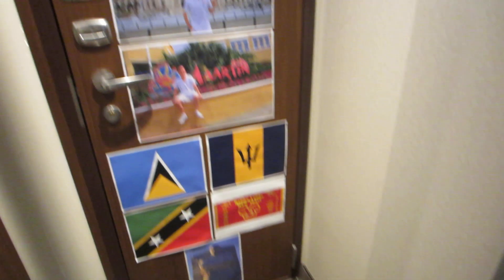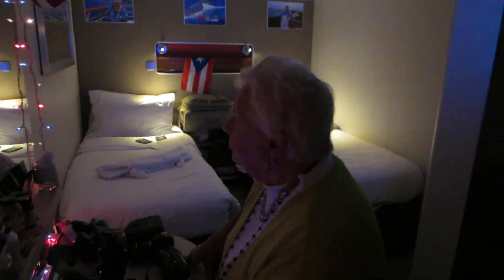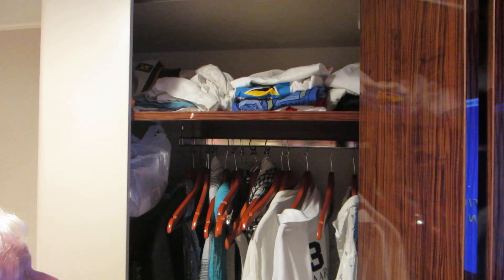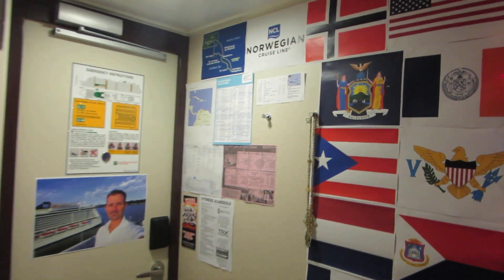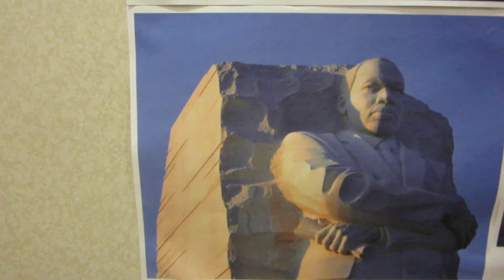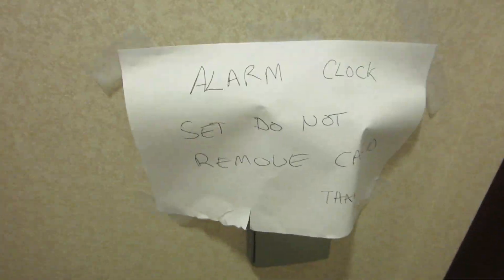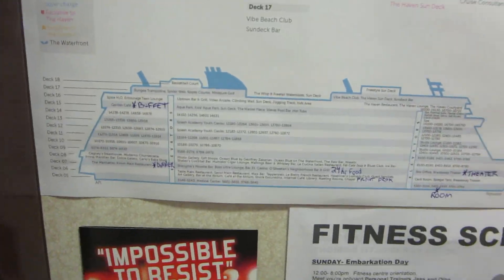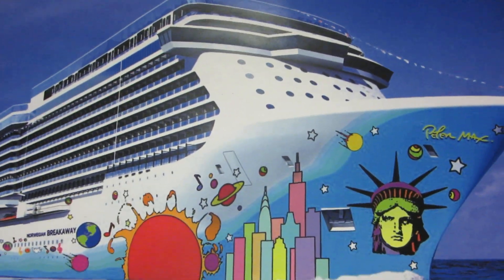Norwegian Breakaway Cruise Ship Inside Stateroom 5449 Tour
Norwegian Breakaway cruise ship is 145,655 GT in size, and has capacity for 4,000 passengers, double occupancy. The ship has a total of 1,024 staterooms and 238 suites, designed by Priestmangoode and Tillberg Design.

12 Day Southern Caribbean Cruise from New York

January 18th 2014 thru January 30th 2014

Ports of call
New York City, USA

Old San Juan, Puerto Rico, USA

St. Thomas, port of Charlotte Amalie US Virgin Islands USA

St. Maarten Philipsburg Netherlands / with access to Saint-Martin France and Anguilla

Castries, St. Lucia

Bridgetown, Barbados

Basseterre, St. Kitts, The Federation of Saint Christopher and Nevis

HD Video
New York City, USA, North America
01/18/2014